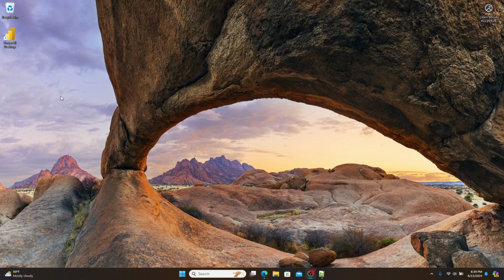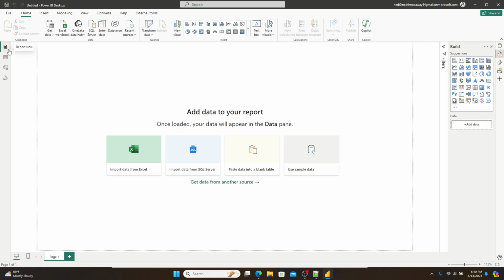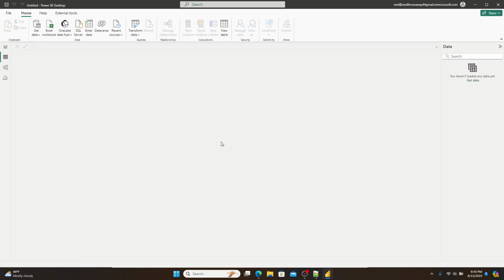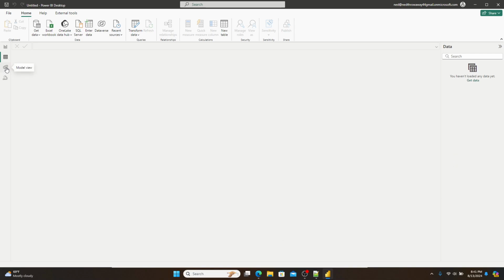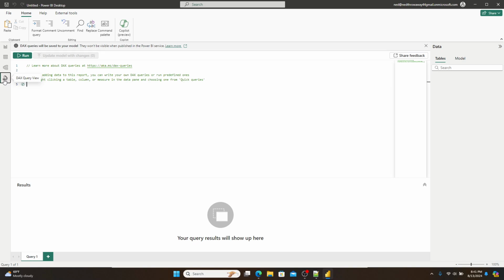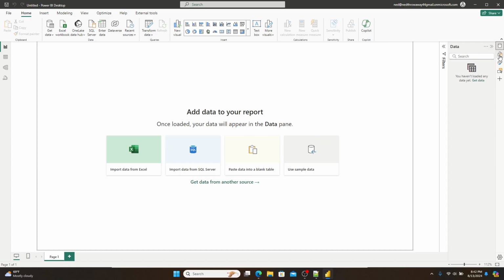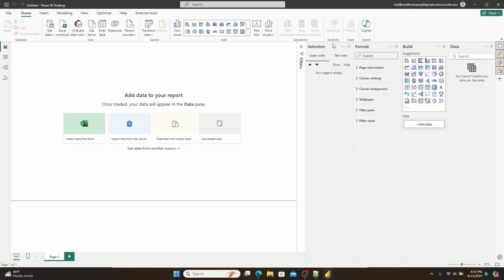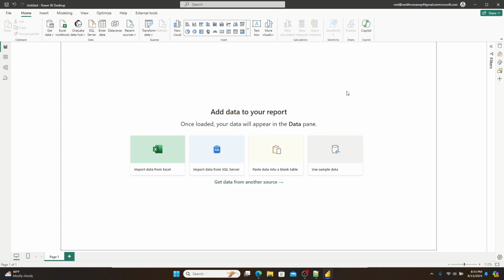The basics of the Power BI UI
In this video we review the basics of the Power BI user interface. We cover the various views as well as some of the panes on the report view.